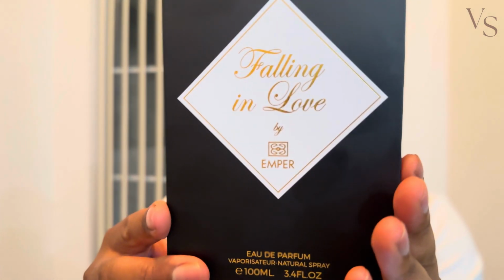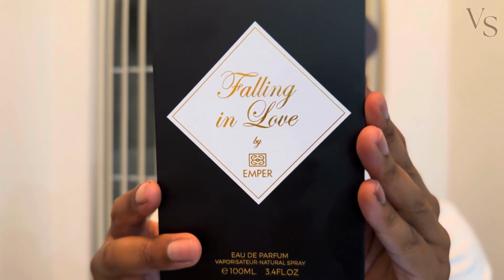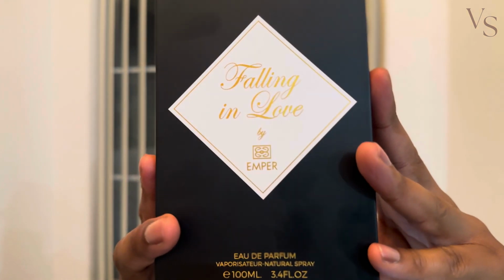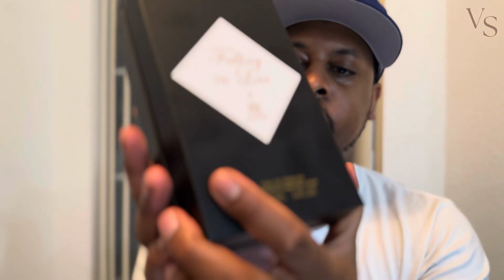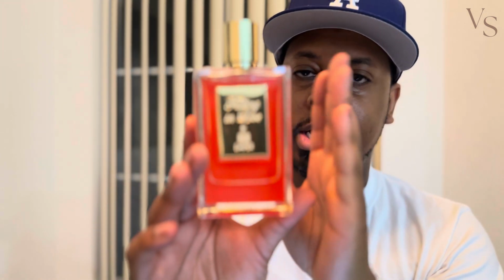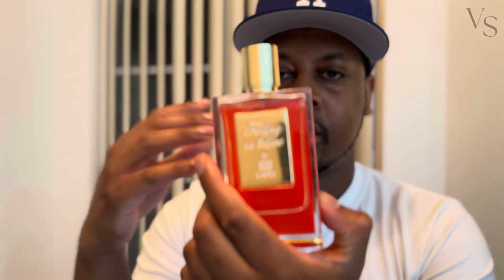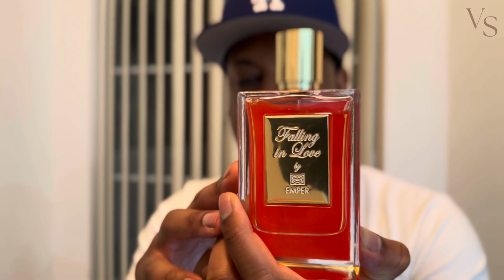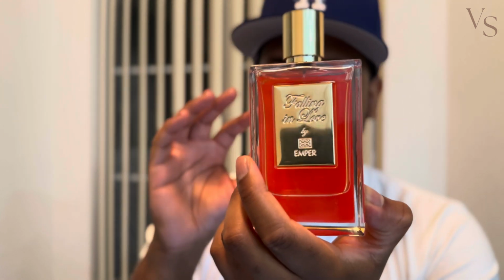Emper Perfumes Falling In Love or by Kilian's Rolling In Love?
In this video I am giving a comparison of the by Kilian's Rolling in Love to the clone from Emper Perfumes, Falling In Love.

At the current moment the Emper Perfumes fragrance is sold out everywhere unfornuately at the time of recording this video.